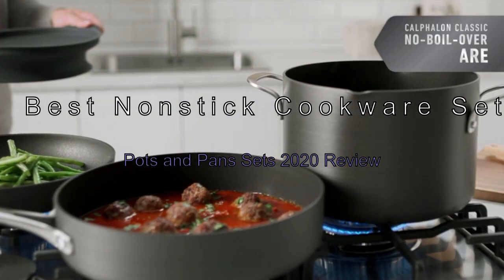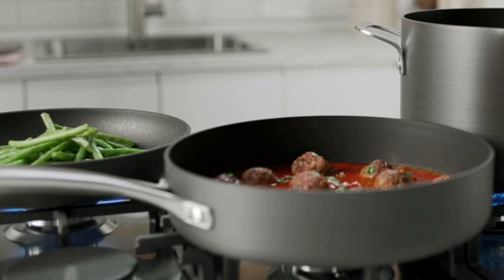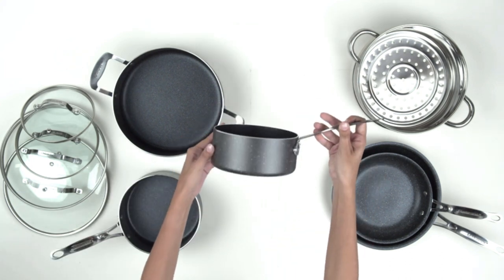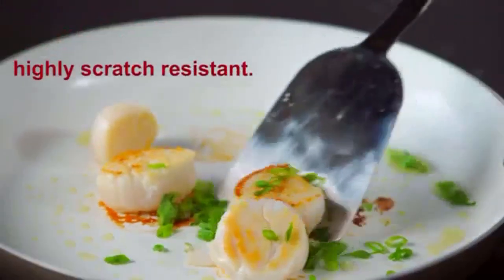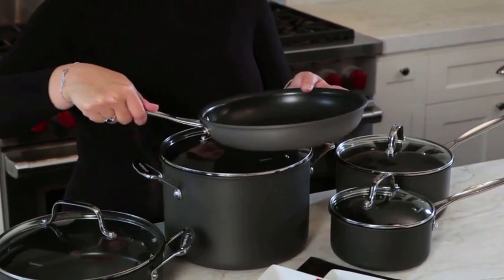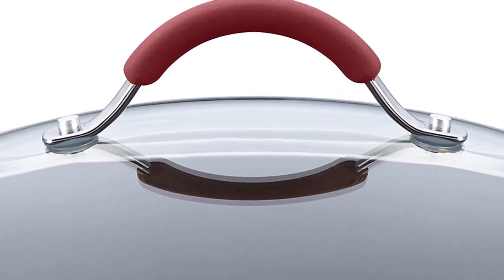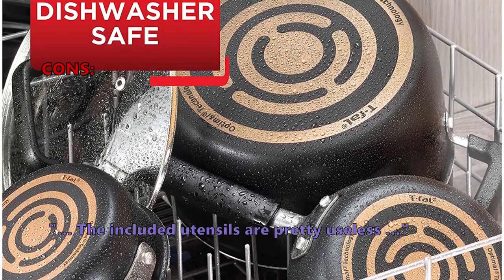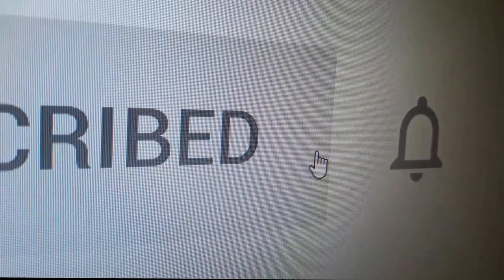💜Best Nonstick Cookware Set - Pots and Pans Sets 2020 Review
If you are looking to get a new set of nonstick pots and pans set, look no further.
✅#1 Soft Grip 16pc Ceramic Non-Stick Cookware Set From GreenLife
✅#2 Signature Nonstick Dishwasher Safe Cookware Set From T-fal
✅#3 Cucina Nonstick Cookware Pots and Pans Set From Rachael Ray
✅#4 14 Piece Chef's Classic Non-Stick Hard Anodized Cookware Set From Cuisinart
✅#5 Initiatives Ceramic Nonstick Cookware Set From T-fal
✅#6 10-Piece Nonstick Cookware Set From Granitestone
✅#7 Classic Pots and Pans Set From Calphalon

To help you shop for the best and most economical selection of cookware, each year we assess over 30 brands to identify the Best Cookware Brands to Buy.

Good pot and pan sets should last a long time, so keep that in mind when buying cookware.

All the cooking sets in this video will help you make the right choice when shopping for a new cookware set.

To make this top 7 of the best cooking ware, we have analyzed 3330 customer reviews and looked through 93 products.

Keep watching to find the perfect one.

Features:
#1 CC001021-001, Soft Grip 16pc Ceramic Non-Stick Cookware Set byGreenLife
You get a choice of medium-size and large pans with high detailing and durable handles. The cookware doesn’t stick to your dishes, doesn’t break down easily, and even allows for a quick cleanup. Best of all, these are a great buy for the price! We have placed links to the products in the description below the video.

#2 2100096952, Signature Nonstick Dishwasher Safe Cookware Set byT-fal
 - 12 piece
 - Dishwasher Safe
 - Low Fat Cooking
 - Thermo Spot Indicator
This 12 piece set includes everything you need in your kitchen. All items are easy to clean and dishwasher safe. And the nonstick interior and exterior ensure that you can do low-fat cooking and easy cleaning. With the thermo spot indicator, you will know when your cookware is ready for use

#3 16339, Cucina Nonstick Cookware Pots and Pans Set byRachael Ray
The Cucina Pots and Pans are one of the best priced and most popular cookware sets out there. For under a hundred dollars, you can buy a great large pot and pan set. The set is made with sturdy and durable glass lids which allow for you to see what you cook in comfort. One of the best features is that the kitchenware has a nonstick interior which means no dipping in oil or butter.

#4 66-14N, 14 Piece Chef's Classic Non-Stick Hard Anodized Cookware Set byCuisinart
The best feature of the Anodized Cookware Set from Cuisinart is that it is easy to clean the exterior finish. The hard Anodized finish makes the pots very durable and easy to clean. It comes with a lifetime warranty, with a couple of exceptions as it’s not made to be used in the microwave. Another thing to love about them is, that they come with a great variety of pot sizes. The pot holders fit nicely into the deep and flat pots.

#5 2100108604, Initiatives Ceramic Nonstick Cookware Set byT-fal
This is another award-winning set from T-Fal. It is in its third generation and includes a variety of non-stick accessories. While its smaller size is a plus for those cooking on a budget, the limited lifetime warranty on the cookware won’t protect you against the dishwasher's stress. The look of the set's body is also quite attractive with the champagne-white coloration and non-stick glaze. The non-stick coating is, however, among the best in the budget category. You can use this cookware to cook any type of food and avoid harmful substances found in traditional non-stick cookware. For those who use an induction stove and want a versatile range, these are excellent choices.

#6 2228, 10-Piece Nonstick Cookware Set byGranitestone
The Granitestone 10 Piece Cookware Set does not only give you highly functional and high-quality cookware, but the manufacturer also went to help you to get the best out of it. It features a realistic look and a feel that you can recognize even at a distance. This Cookware Set comes with high-quality stainless steel pieces that are oven-safe to 500° F, so you can heat the food as you like and don't worry about it coming out burnt.

#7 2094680, Classic Pots and Pans Set byCalphalon
The Calphalon Classic Cookware collection of items are ideal for beginner and intermediate home chefs, as well as professional chefs who do not want to pay big bucks for new equipment. This collection of cookware is solid, reliable, and long-lasting. The nonstick coating can also be easily cleaned. If you are looking for premium-quality stainless steel cookware at an affordable price, this collection is worth considering.